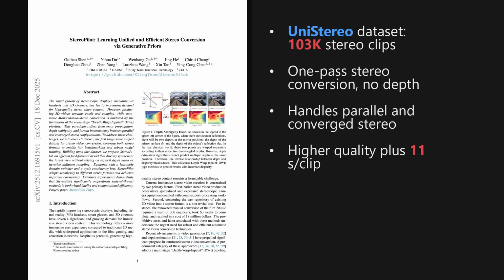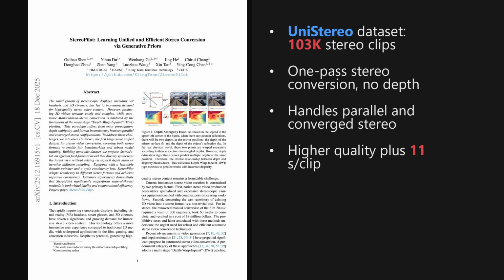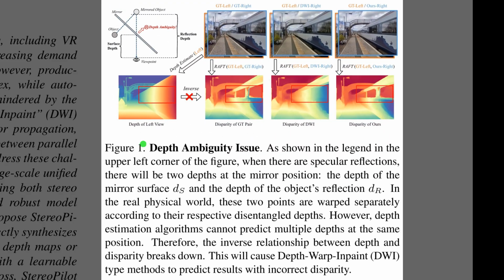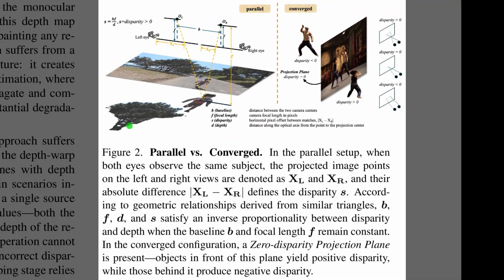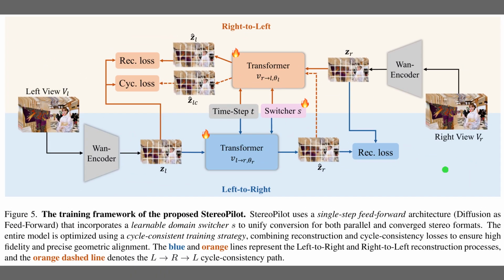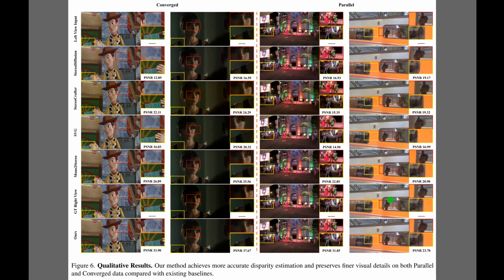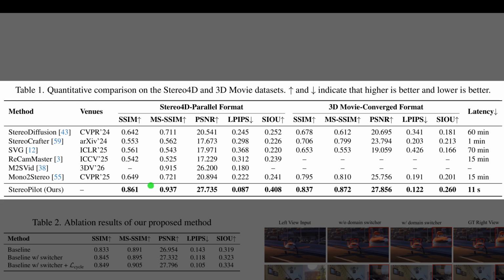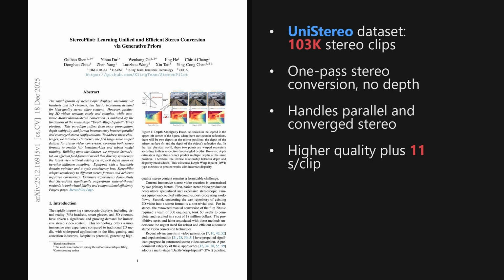StereoPilot: Fast Monocular-to-Stereo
In this AI Research Roundup episode, Alex discusses the paper: 'StereoPilot: Learning Unified and Efficient Stereo Conversion via Generative Priors' The paper tackles monocular-to-stereo video conversion and explains why the common Depth–Warp–Inpaint pipeline breaks down due to depth error propagation, depth ambiguity, and mismatches between parallel and converged stereo formats. To enable fair training and evaluation across formats, the authors introduce UniStereo, a unified dataset of about 103K stereo video pairs spanning both parallel and converged stereo, standardized to 81 frames at 16 fps and 832×480, each with an automatic caption. They then propose StereoPilot, an end-to-end feed-forward model that skips explicit depth estimation and avoids iterative diffusion sampling. By repurposing a pretrained video diffusion transformer (Wan2.1-1.3B) into a single-step deterministic predictor with a fixed small timestep, StereoPilot aims to produce stereo views efficiently while using generative priors to plausibly fill occlusions. Paper URL